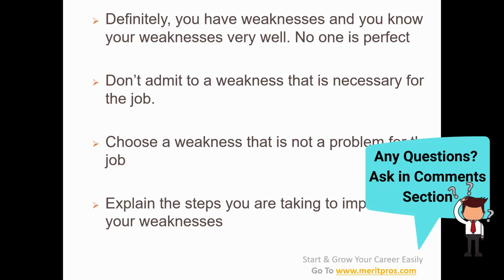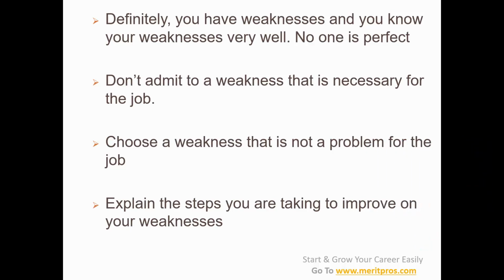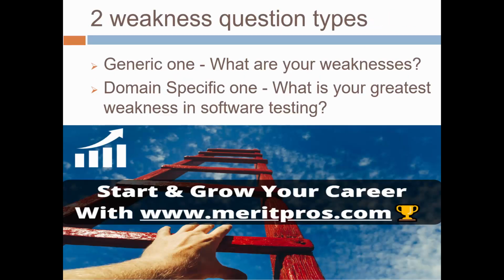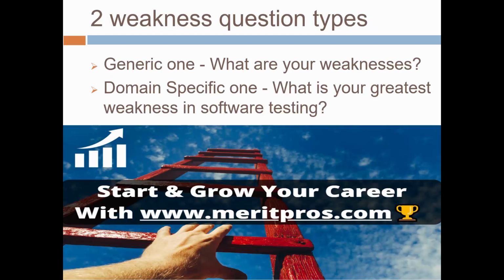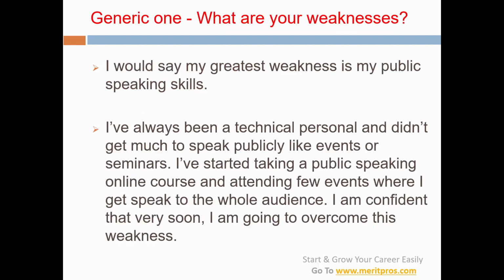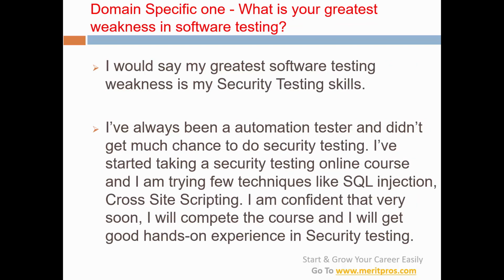What are your weaknesses interview answer | What are your weaknesses best answer | MeritPros Q&A #1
What are your weaknesses interview answer, What are your weaknesses best answer,  Why is this question asked? are the main topics covered in this video.

Interview Question - What are your weaknesses?
Why is this question asked?
How to answer this question?
Generic one - What are your weaknesses?
Domain-Specific one - What is your greatest weakness in software testing?